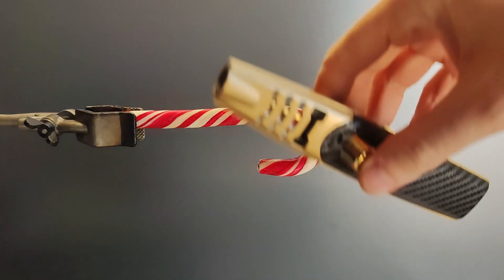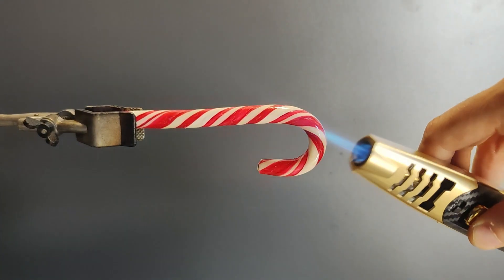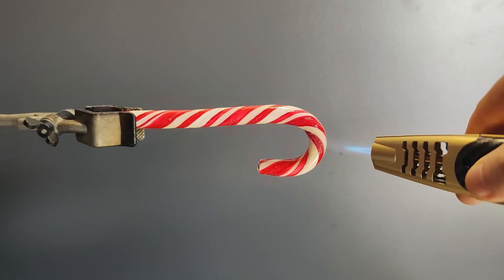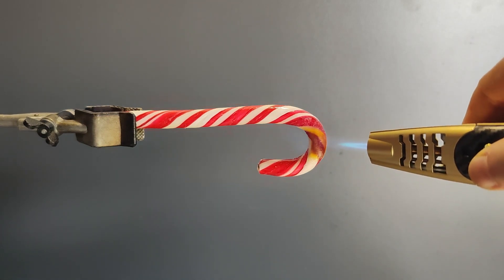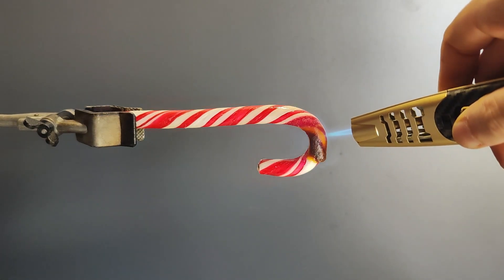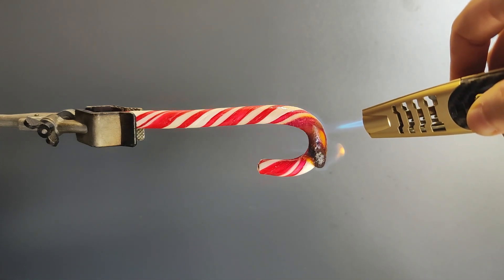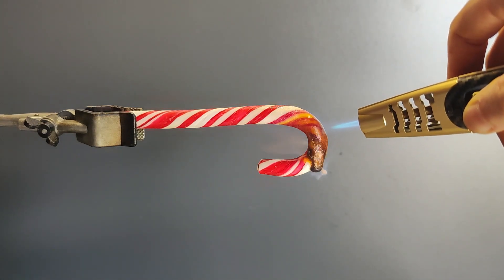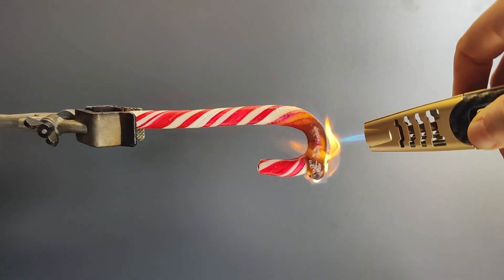Most Powerful Lighter Experiment | Total Candy Burn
Watch this video for an interesting experiment with the most powerful turbo lighter. We will be burning a candy at a temperature of 2500 degrees Fahrenheit. Let's see how it affects the candy. You'll be able to see the results at the end of the video.

In this video, you will see:
* Demonstration of the most powerful turbo lighter and the size of its flame.
* The process of burning an candy at high temperature.
* Changes in the appearance of the candy during and after the experiment.